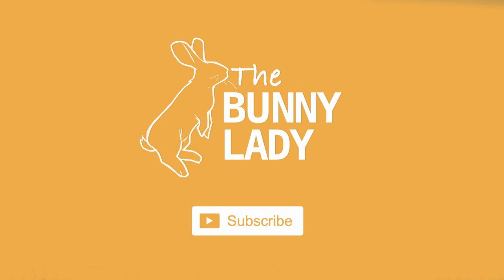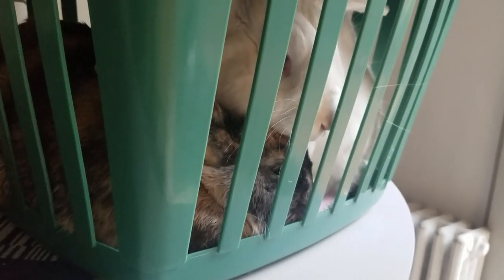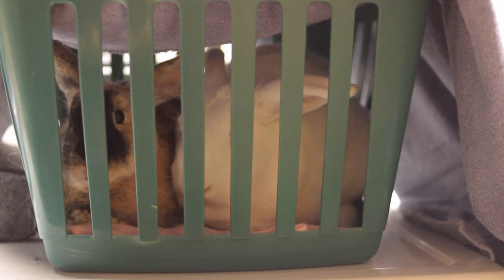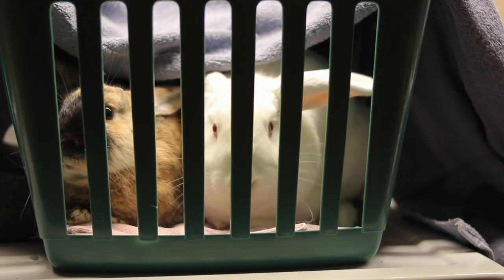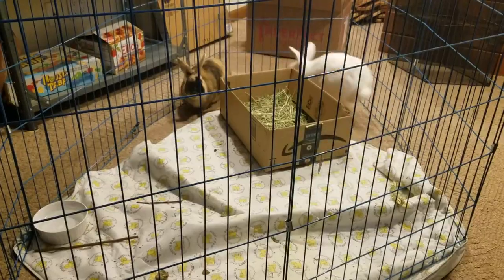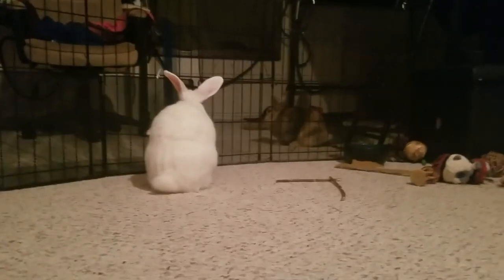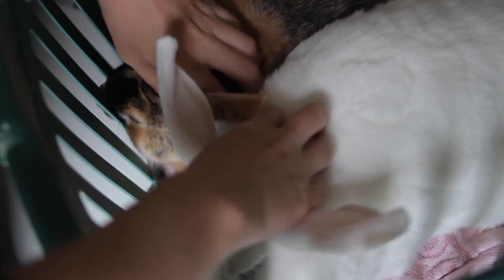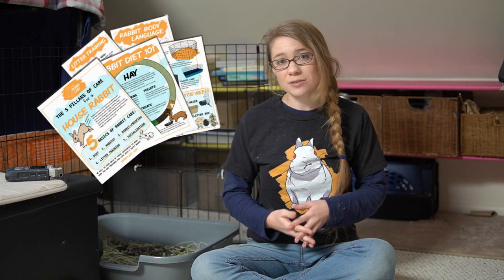Is stress bonding really okay? (When to use stress bonding techniques)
ENCLOSURE:
Rabbit exercise Pen